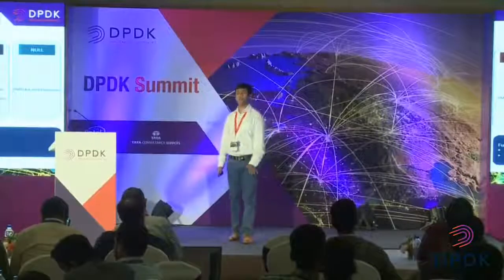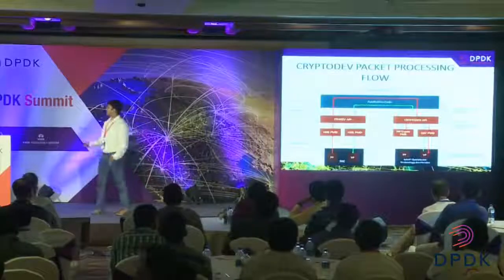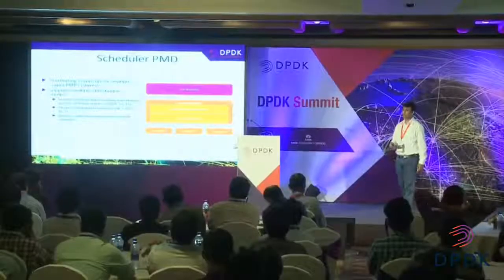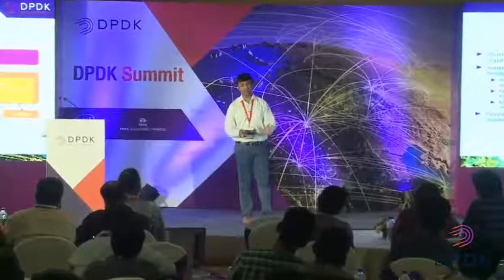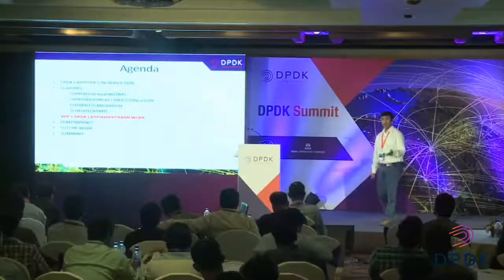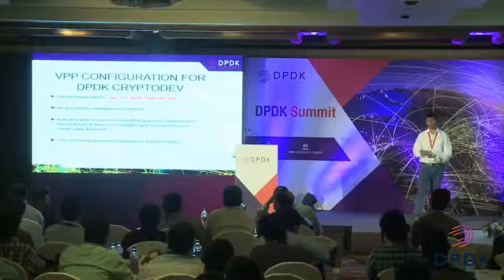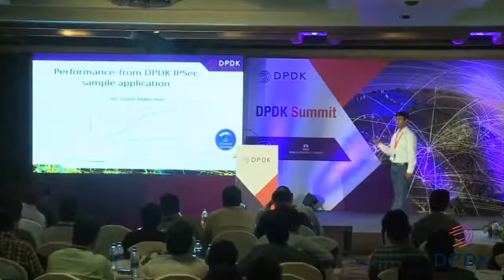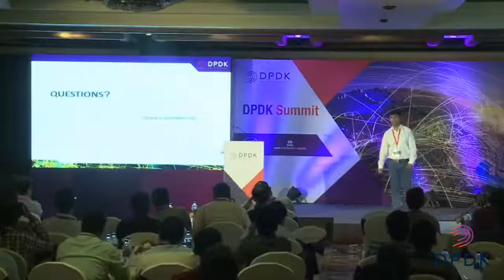Cryptodev API - Deepak K Jain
This presentation describes the cryptodev API, a framework for processing crypto workloads in DPDK. The cryptodev framework provides crypto poll mode drivers as well as a standard API that supports all these PMDs and can be used to perform various cipher, authentication, and AEAD symmetric crypto operations in DPDK. The library also provides the ability for effortless migration between hardware and software crypto accelerators.